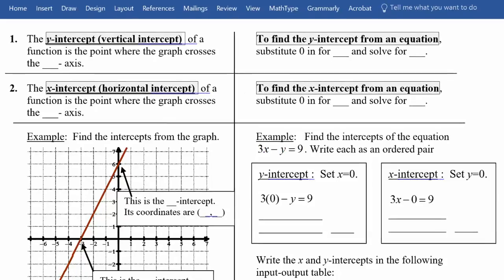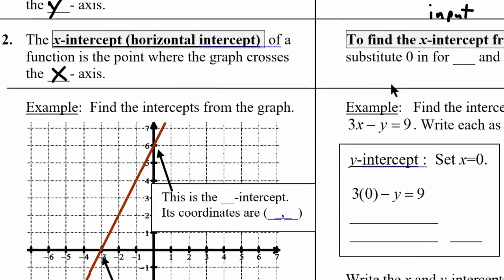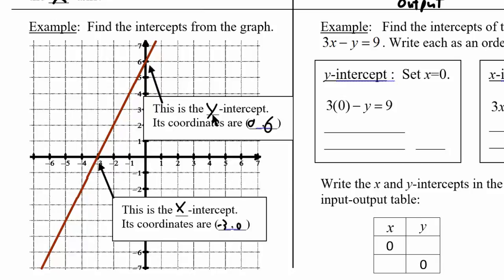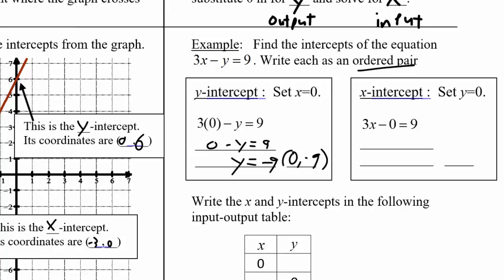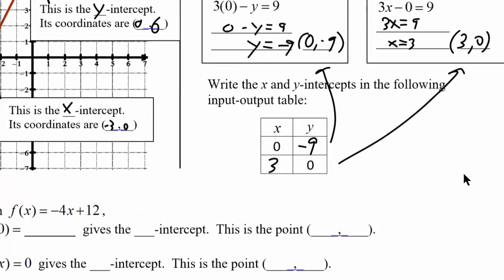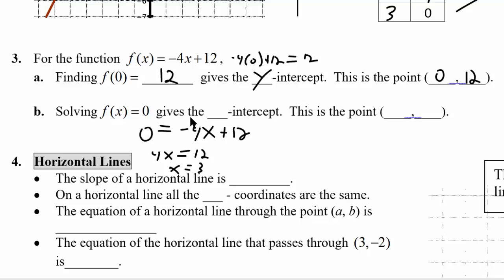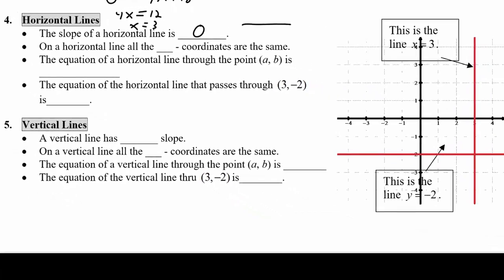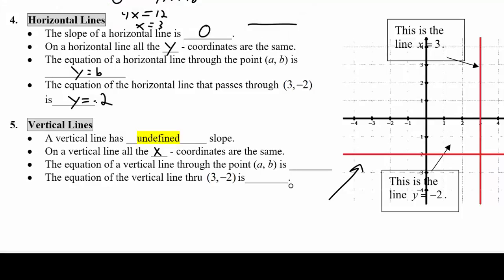Activity 1.4 Handout